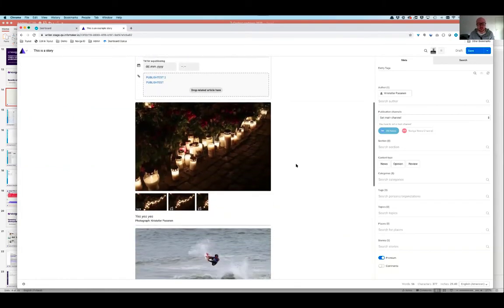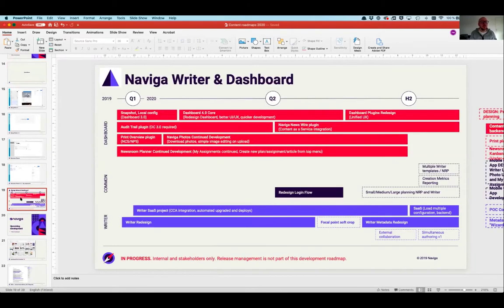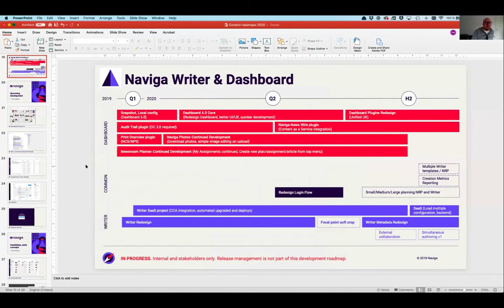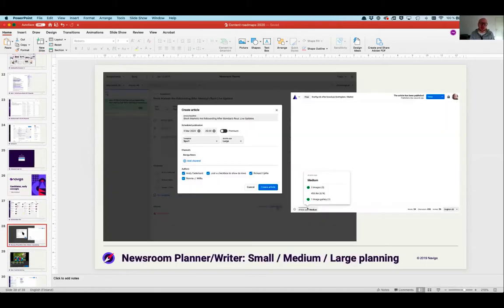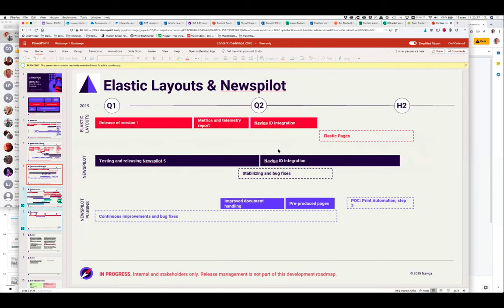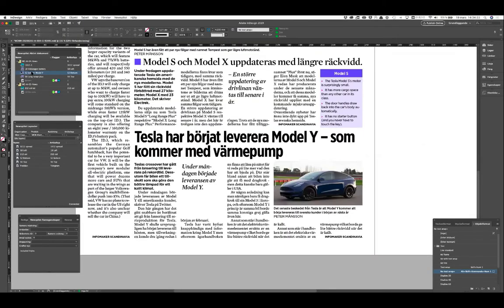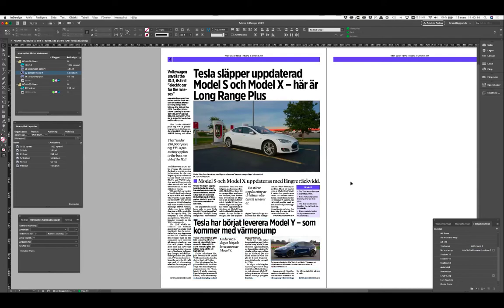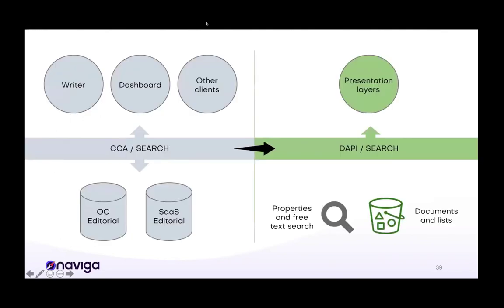Customer Community Content Roadmap session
Roadmap session for Naviga's Customer Community for Content products.